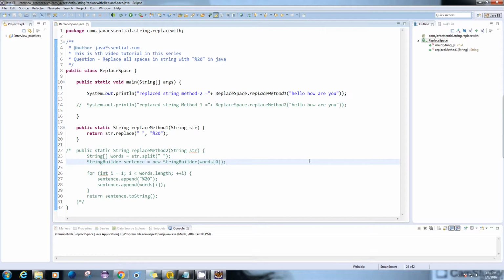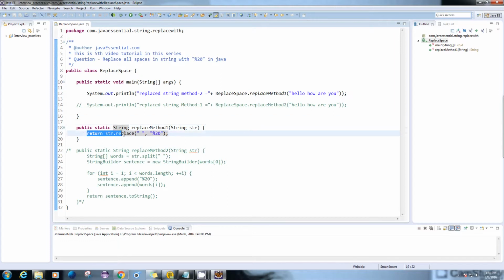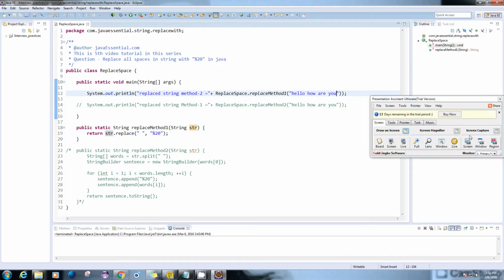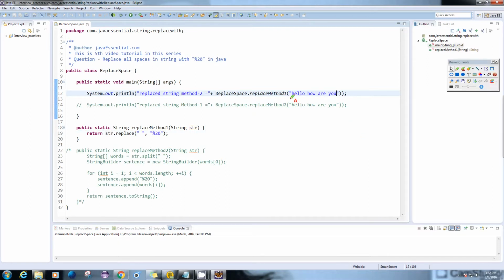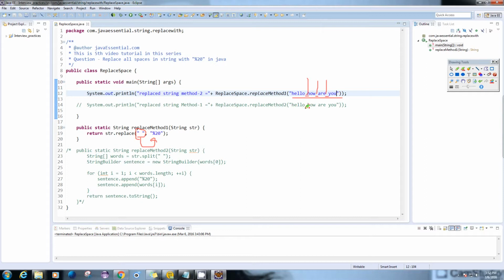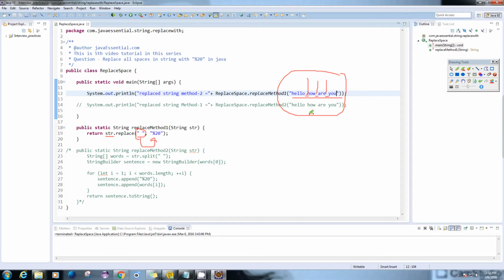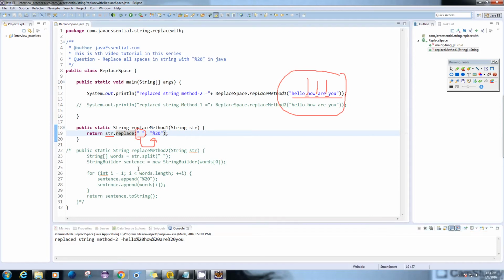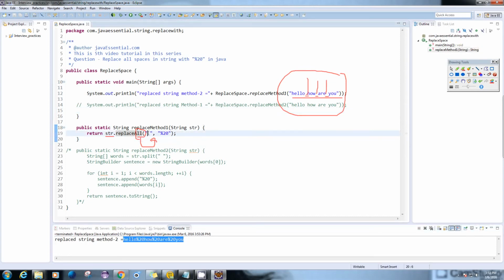java interview question - replace space with %20 in java - 1(2) [cracking the coding interview ]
as far as the performance is concerned, the replace() method is a bit faster than replaceAll() because the later first compiles the regex pattern and then matches before finally replacing whereas the replace simply matches for the provided argument and replaces.

Please watch this video on 720p or 1080p for better visibility